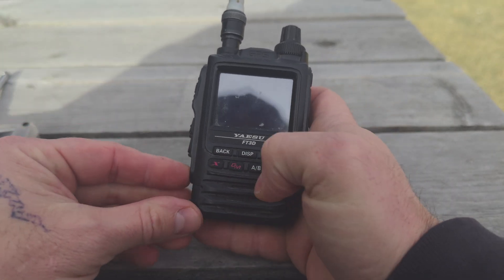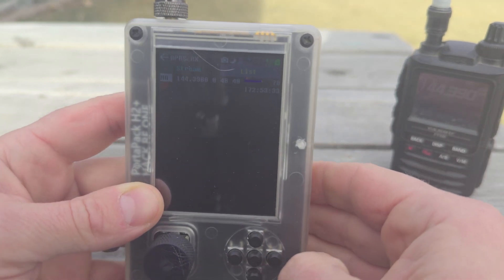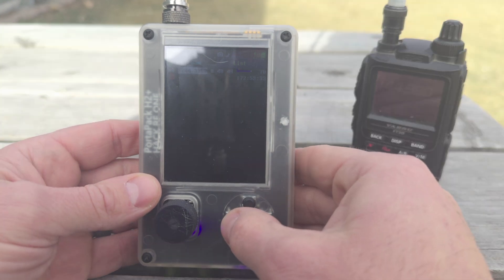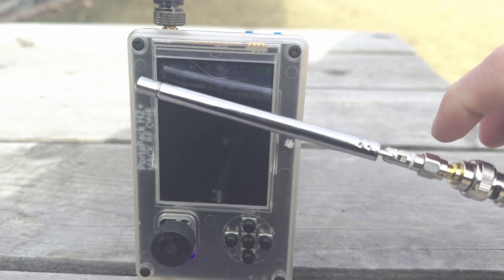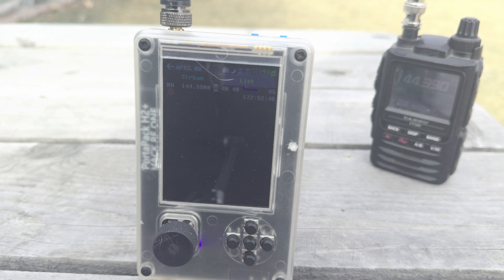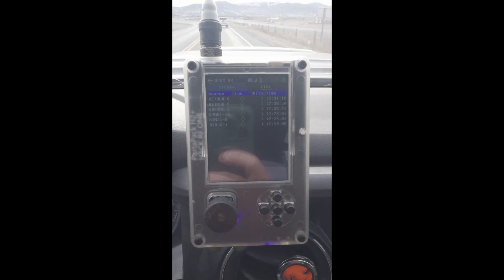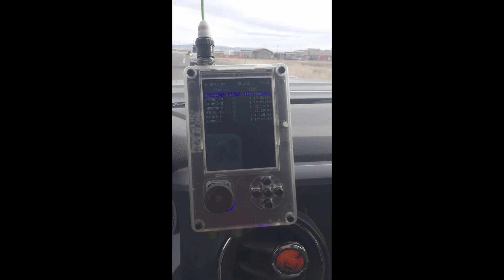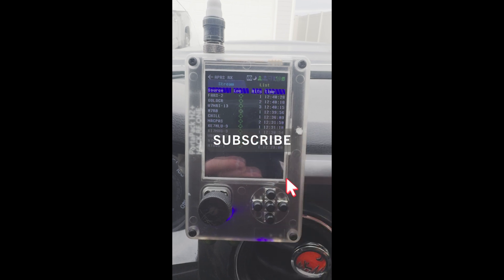PortaPack H2 APRS QUICKIE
A quick set up and troubleshooting guide for APRS on the PortaPack H2.